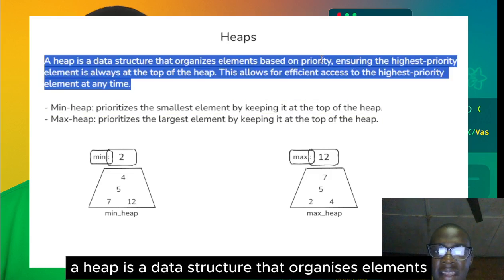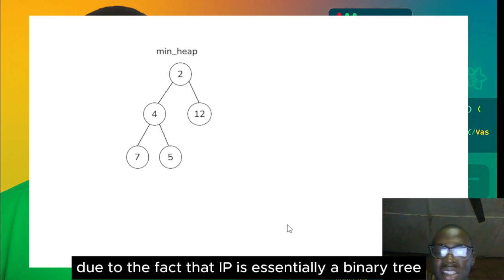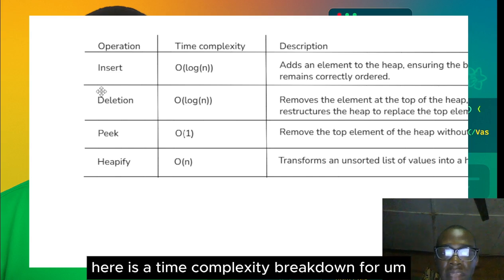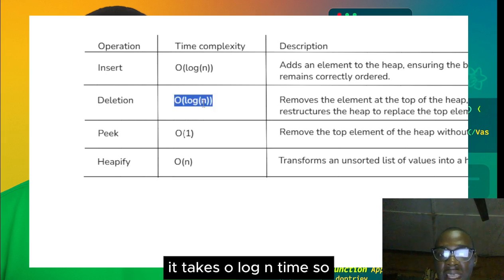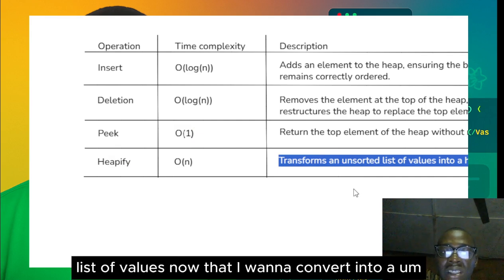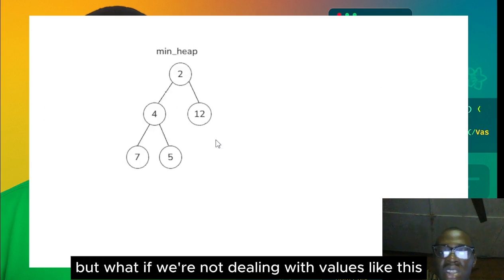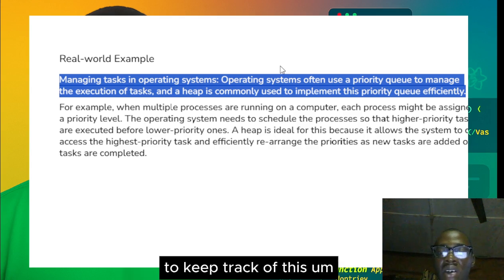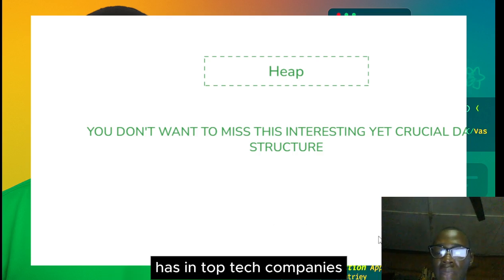Heap Data Structure DSA/Leetcode Problem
Some data structures seem straightforward — until you need lightning-fast access to the smallest or largest element while still juggling insertions, deletions, and reorganizing the structure.

The Heap is a favorite topic in coding interviews at Google, Meta, Amazon, Microsoft, and other top tech companies. It’s simple in concept but mastering it for real-world efficiency is where the challenge lies.

A heap is a specialized binary tree where each parent node follows a specific ordering rule:

Min Heap: Parent is always smaller than its children
Max Heap: Parent is always larger than its children

Your mission? Use heaps to quickly access the top element while supporting fast insertions and removals — all in O(log n) time.

Sounds easy enough — until you have to keep it balanced after every operation.

🧠 Why This Challenge Tests You

Working with heaps isn’t just about understanding a binary tree. It pushes you to:

1. Implement efficient insert and delete operations without breaking the heap property
2. Master heapify — the rebalancing step that makes heaps shine
3. Handle tricky cases with duplicate values or dynamic updates

Apply heaps to solve real problems like priority queues or finding the k-th largest element

🚀 Why It’s Worth Mastering

Heaps are a must-know for:

1. Implementing priority queues in operating systems, schedulers, and simulations
2. Solving graph problems like Dijkstra’s shortest path
3. Efficiently processing large datasets where constant reordering is required
4. Handling streaming data with “top-k” queries
5. If you want tools that balance speed, order, and scalability, heaps belong in your arsenal.

1. A beginner-friendly explanation of heap structure and properties
2. Step-by-step implementation of min heaps and max heaps
3. How heapify works and when to use it
4. Interview-ready heap applications and problem-solving patterns
5. A heap isn’t just a tree — it’s a workhorse for high-performance algorithms.

Watch the breakdown, get comfortable with its operations, and see how it powers some of the fastest solutions in competitive programming and system design.